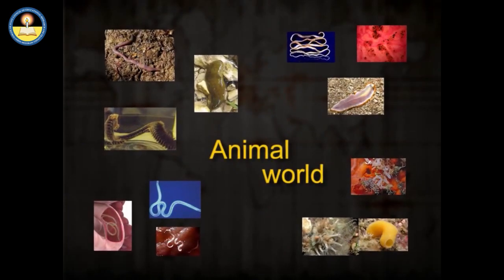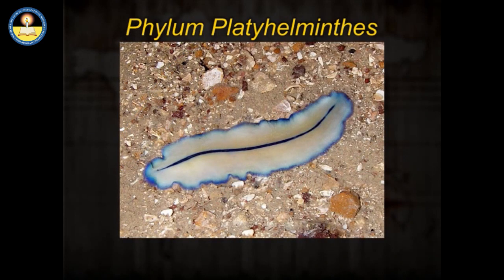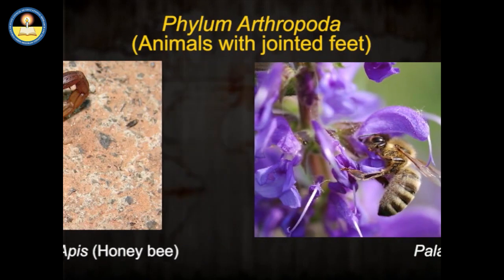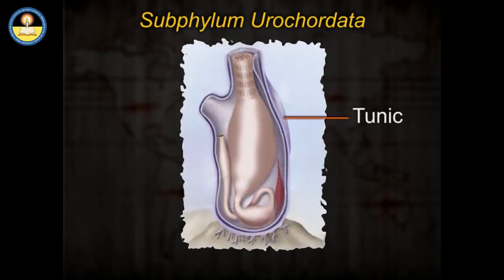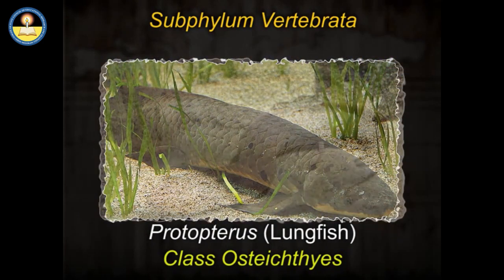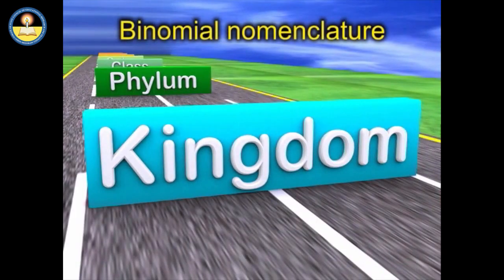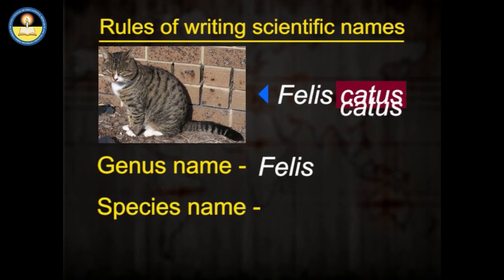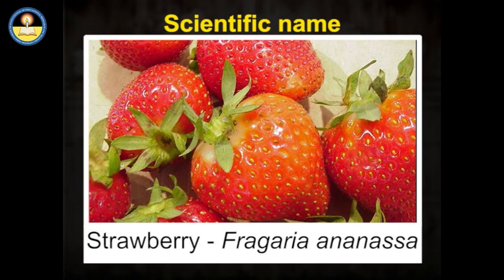Animal World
Tutorial Class